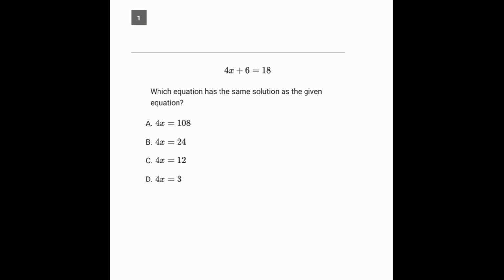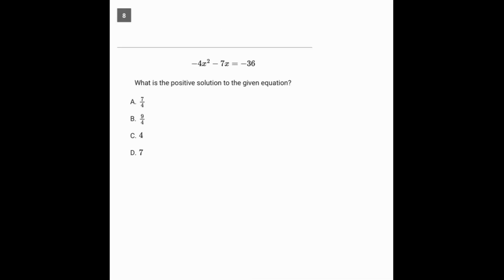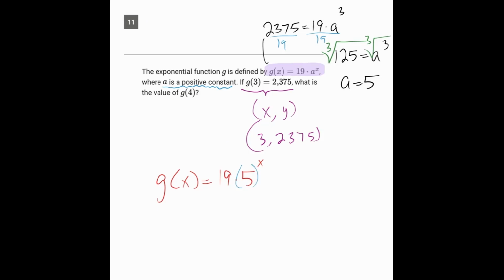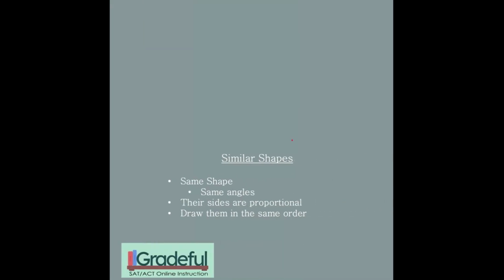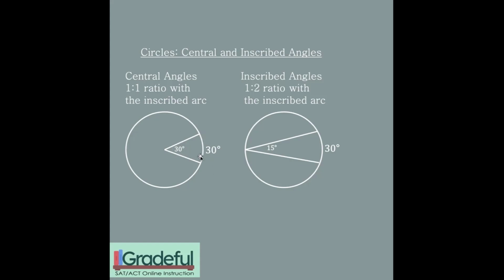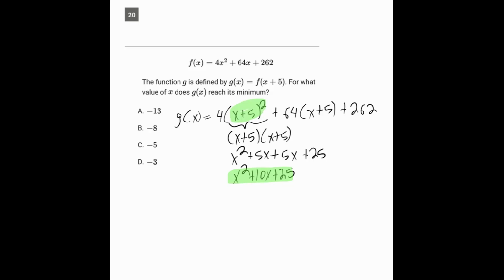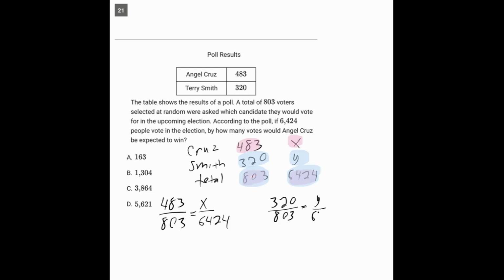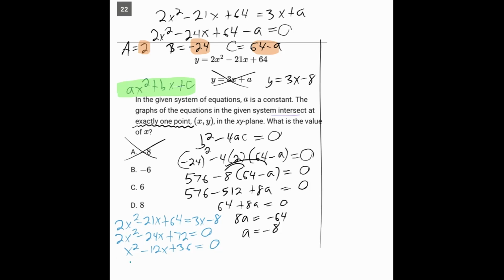Digital SAT Blue Book Practice Test 2 Math Module 1 fully explained (walkthrough) – SAT Prep